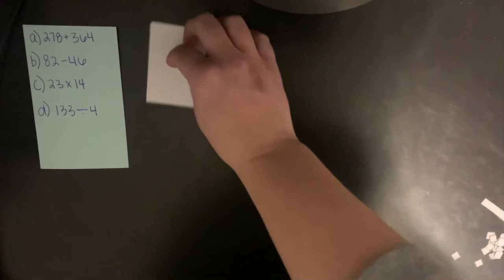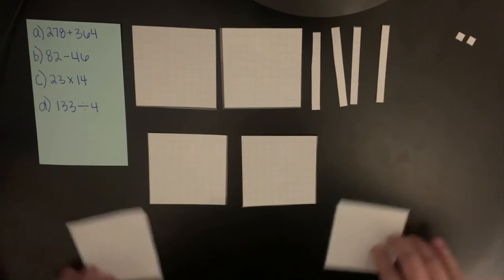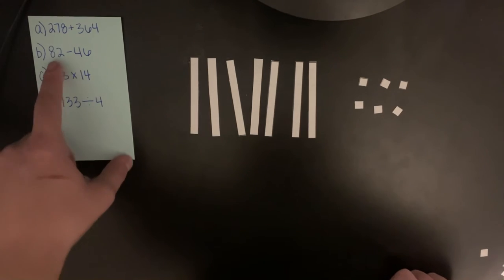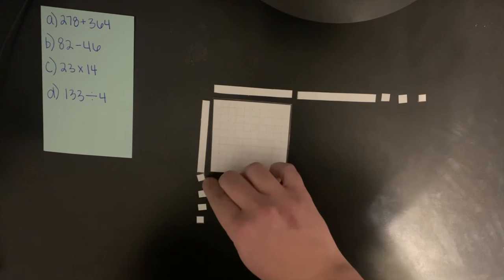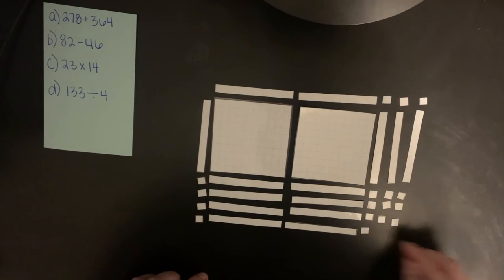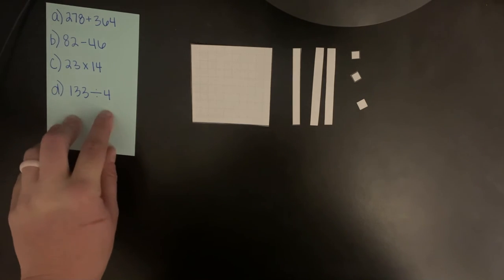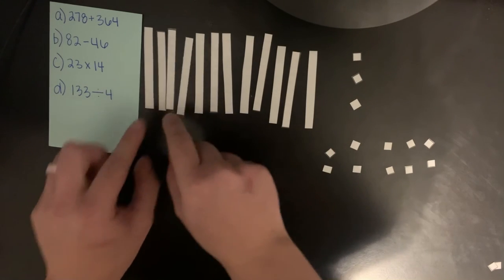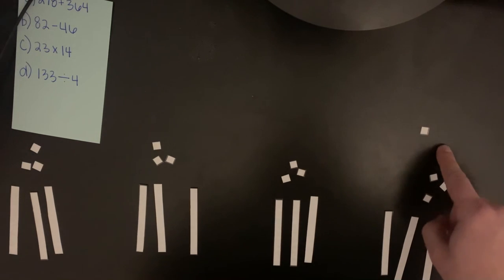Allie Thorn-MH181-Base Ten Manipulative Assignment